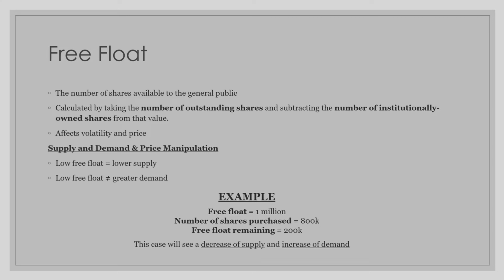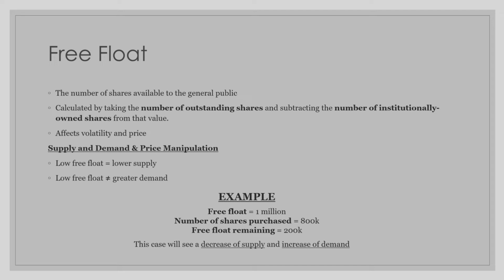Penny Stocks and Social Media (RIA Stock Market Course) - Level 3 Lesson 1